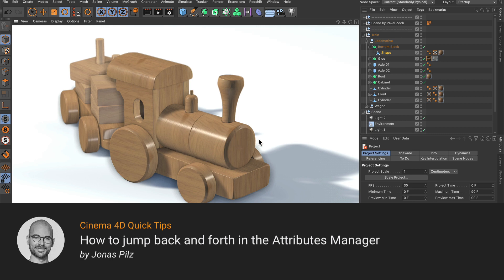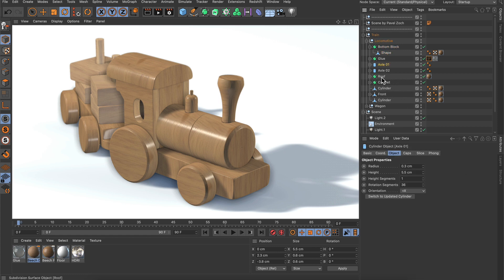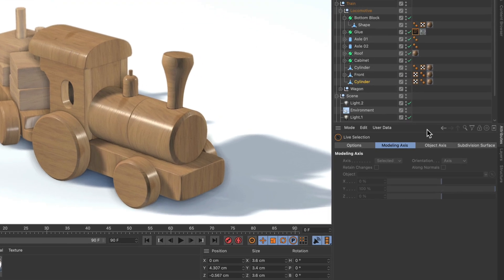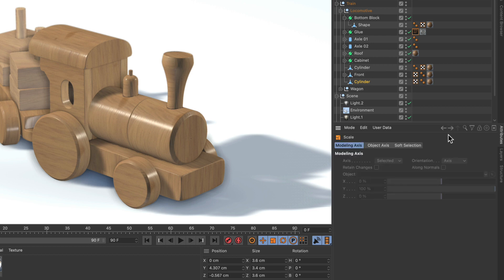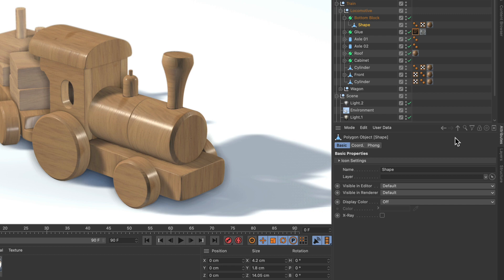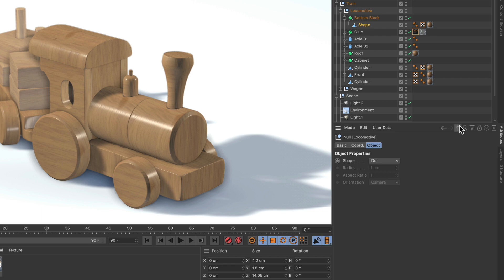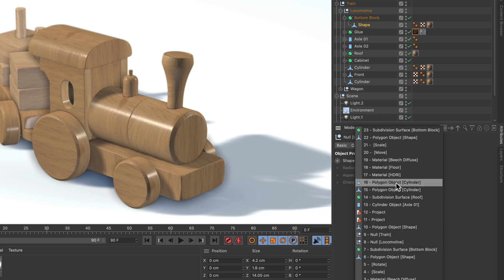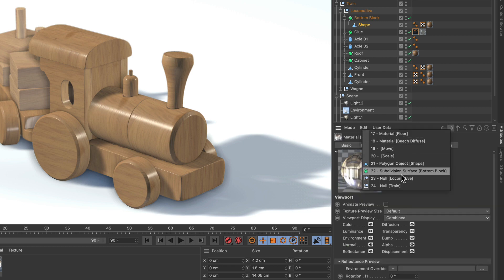Tip - 317: How to jump back and forth in the Attributes Manager in Cinema 4D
In this Quick Tip, Jonas Pilz shows how to go back and forth in the Attributes Manager in Cinema 4D. You will also learn how to jump up hierarchies of objects or materials and that you can bring up the history of previously selected objects, materials and tools in order to directly jump to their attributes.